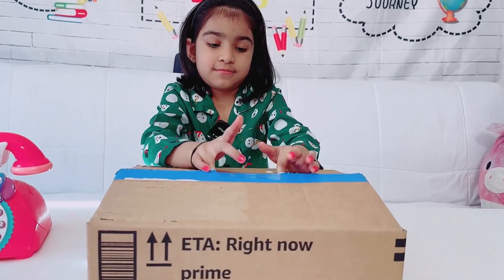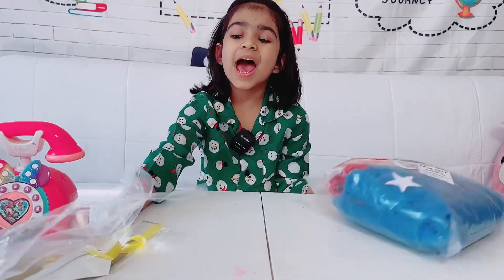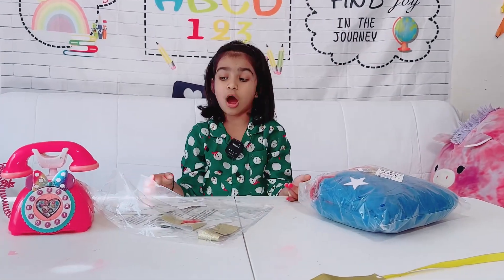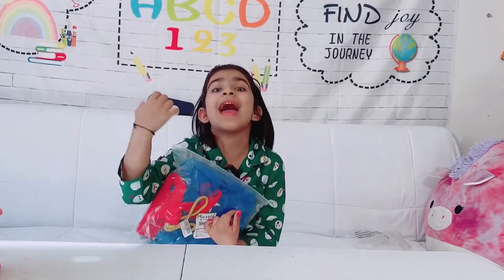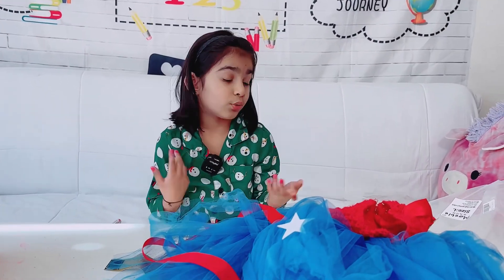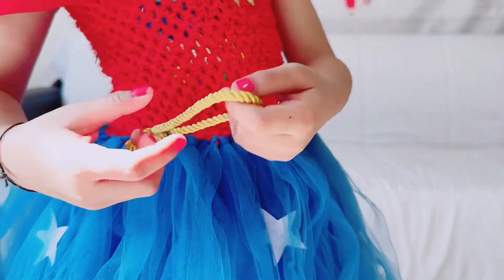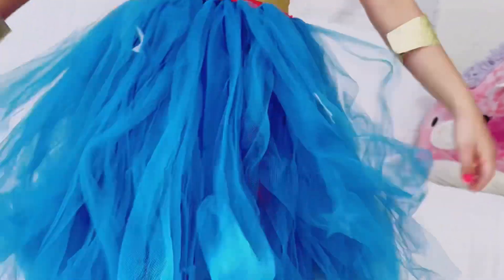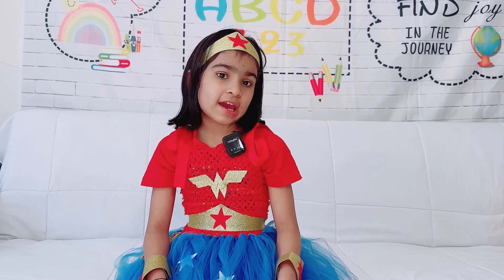Aara unboxing and reviewing Wonder Woman costume for kids | Aara kids TV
In this video Aara got wonder women costume as a gift and she is unboxing and reviewing this dress for kids As a halloween costume |

Kids Videos for Kids. Kids Learning Videos. Kids Learning English, Kids funny videos, kids pretend play, kids learning, kids playing, kids videos.

Welcome to our fun-filled and educational kids playing with fruits and vegetables and pretend play channel! Our channel is the perfect place for children to learn, explore, and have a great time. We've g

Educational videos for kids, learning activities for children, preschool learning videos, early childhood education, homeschooling videos, math, and science videos for kids, English language learning for kids, reading and writing activities for children, handwriting and fine motor skills, educational songs for kids, flashcards and memory games, interactive learning activities, STEAM learning videos for kids, Montessori activities, phonics and sight words, brain teasers and puzzles, geography, and social studies

Roleplay videos for kids, imaginative play ideas, playtime adventures for children, dress-up and costume play, kids cooking and baking videos, toy reviews and unboxing videos, doll play and action figures, superhero and princess play, outdoor and nature play ideas, construction and building play, pirate and treasure hunt play, family and sibling play, animal and pet play, school and classroom play, doctor and hospital play, firefighter and police officer play

ot tons of exciting videos that cover a wide range of topics, from science experiments and animal adventures to arts and crafts, music, and much more.